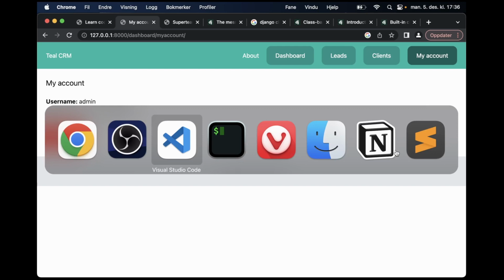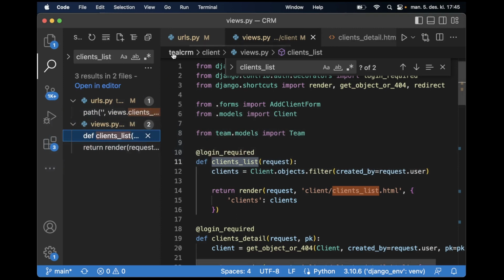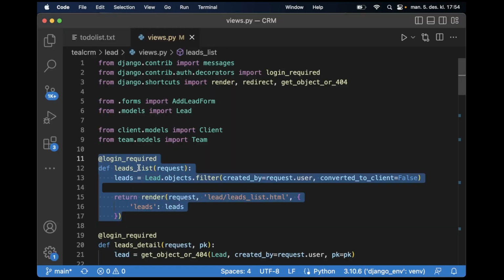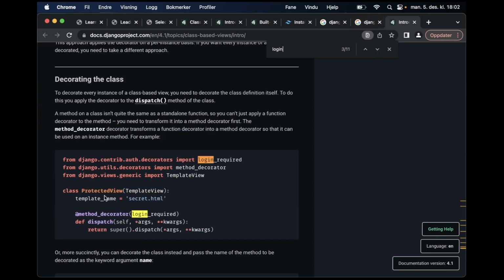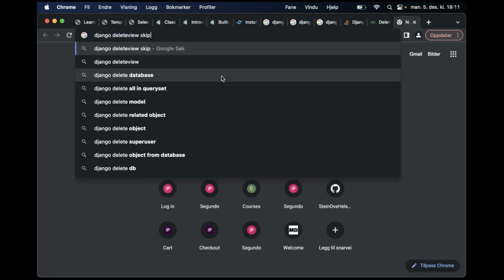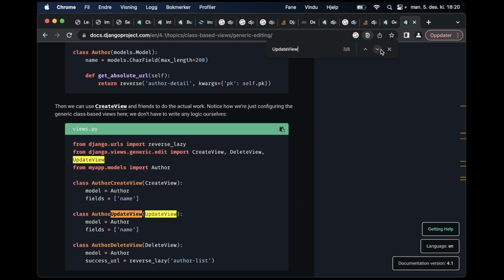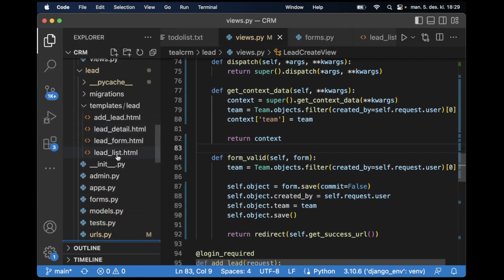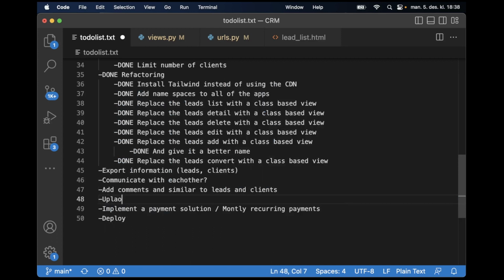Django Class Based Views - Python Django CRM Course - Refactoring - Part 5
In this course, I will teach you basic Django by building a CRM from scratch. I will begin by installing and setting up everything we need, and then build the project piece by piece.

In this part of the python django course, I will do some refactoring on the project. I will install Tailwind instead of using it as a CDN, and I will convert the whole lead app to use class based views instead of function based views.

Support me

Important links